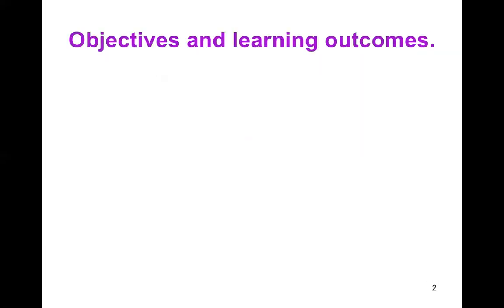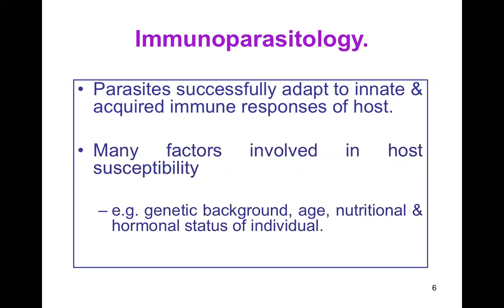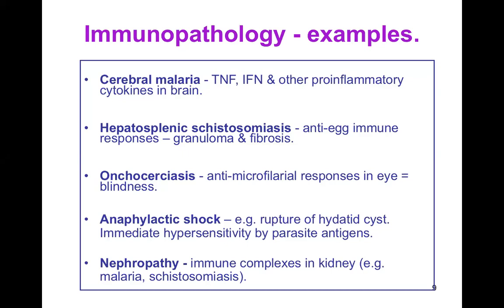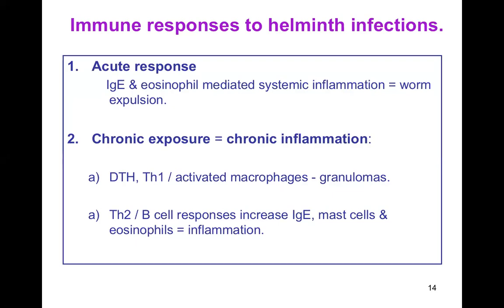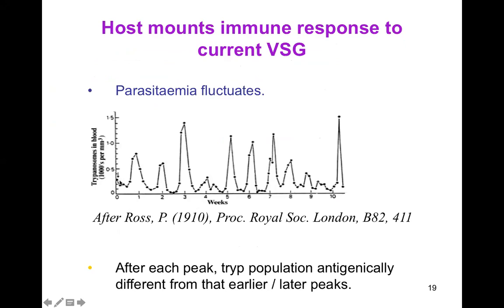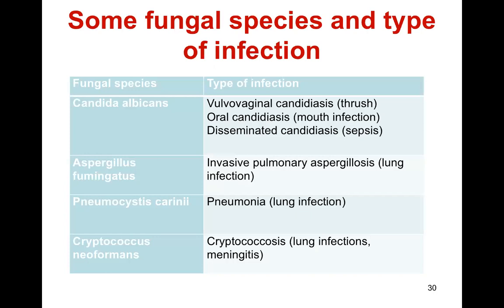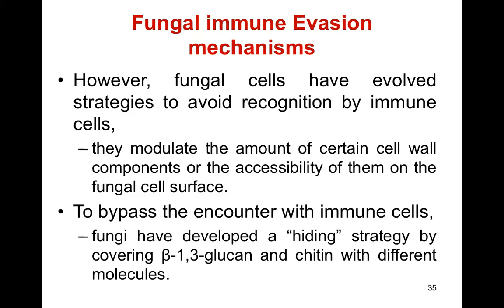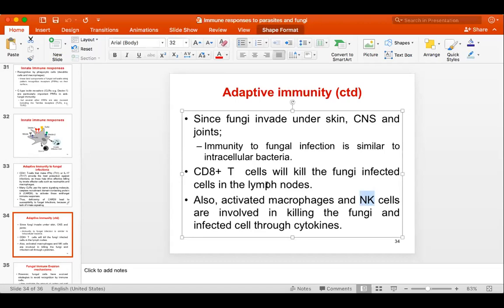Immune Response to Parasitic & Fungal Infections